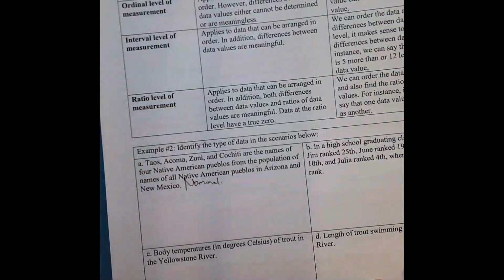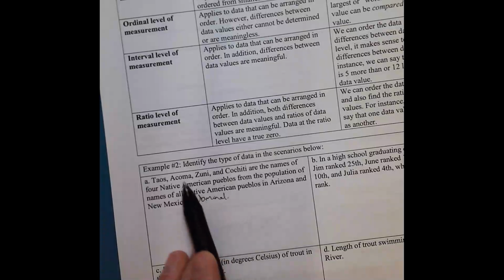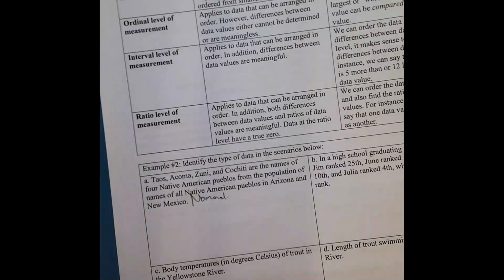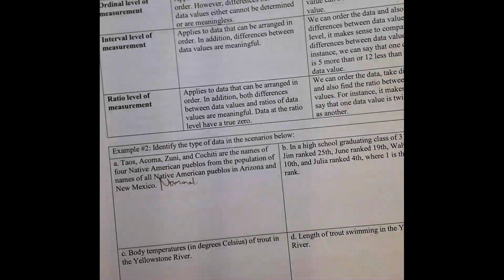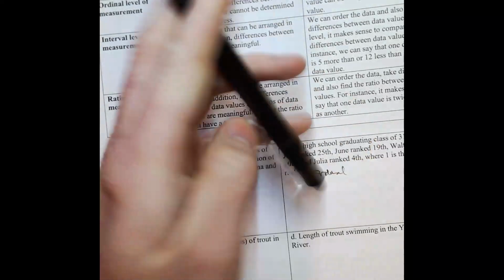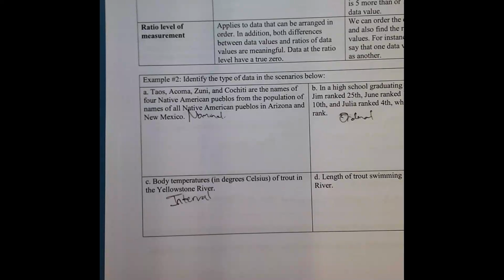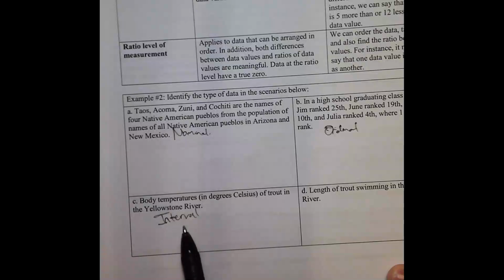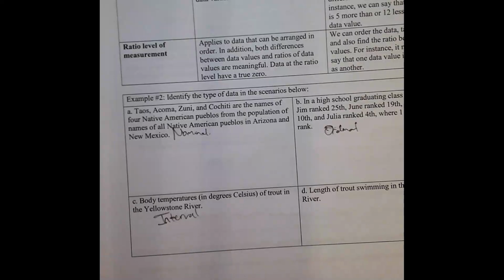Lesson 1.1 Notes Example #2